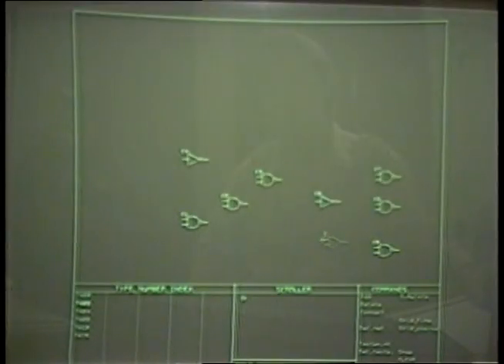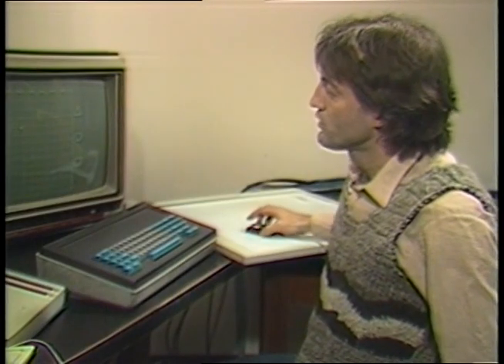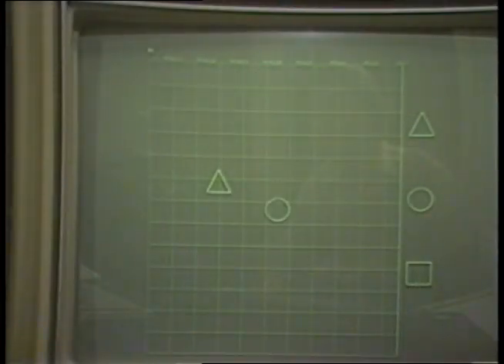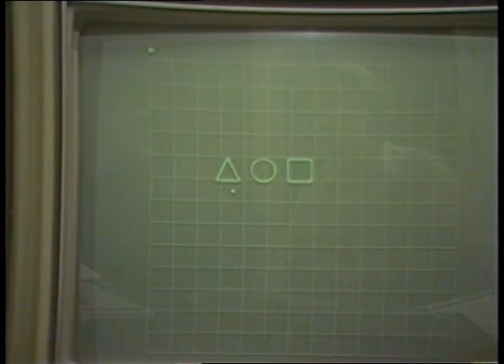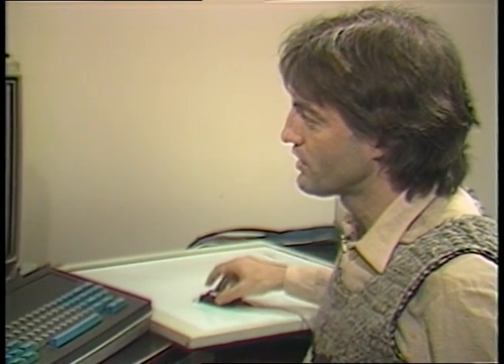An Informal Study of Selection / Positioning Tasks by William Buxton (Apr. 1982)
A Dynamic Graphics Project of the Computer Systems Research Group in co-operation with the University of Toronto Media Centre.

Date: Apr. 1982

To cite:
University of Toronto Archives. University of Toronto. Media Centre. A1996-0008 [C0890].